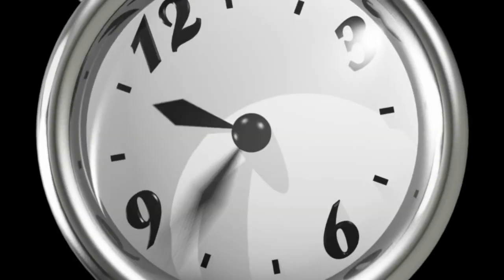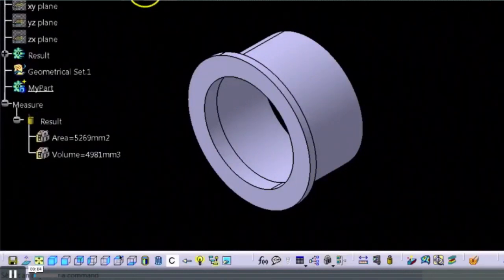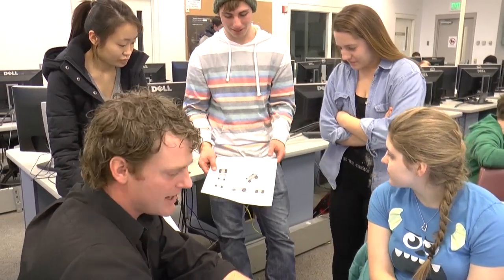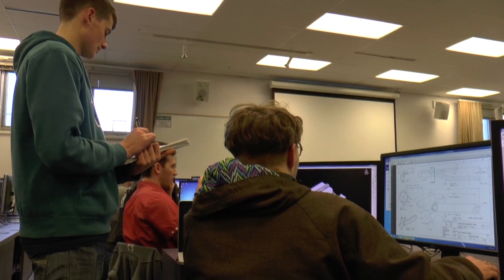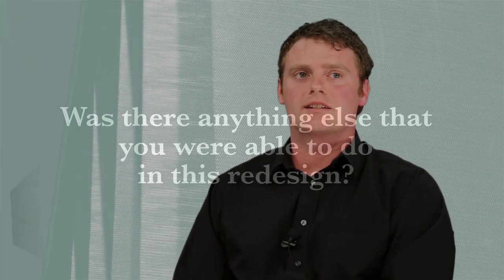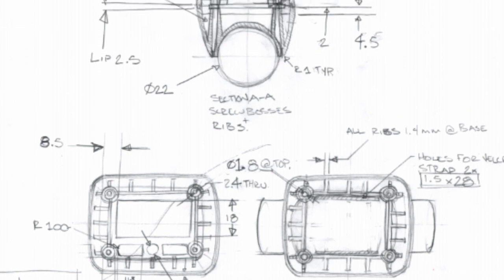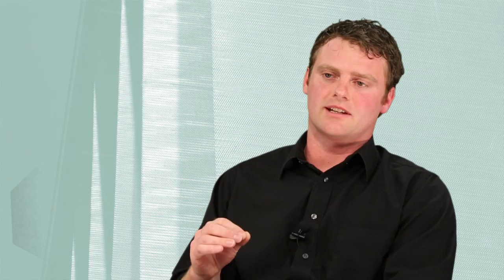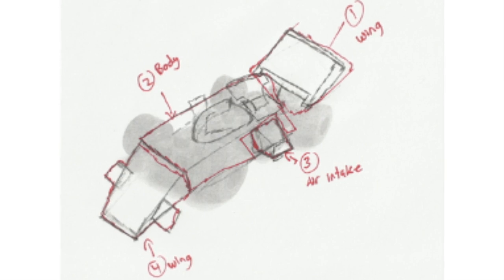Transitioning to Blended Learning (3 of 5)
Developing a set of engineering video lectures was a daunting task for Jerimiah Welch initially, but with the newly available class time he was able to create relationships with his students, improve the curriculum, and implement a peer review task that mimics real world applications of the projects.

Music - Infant, performed by Podington Bear, 2013